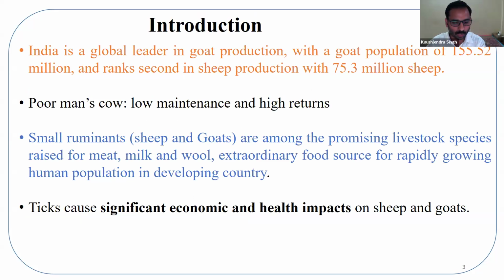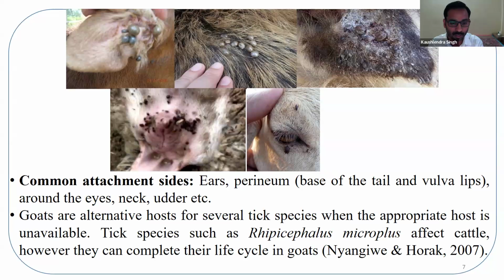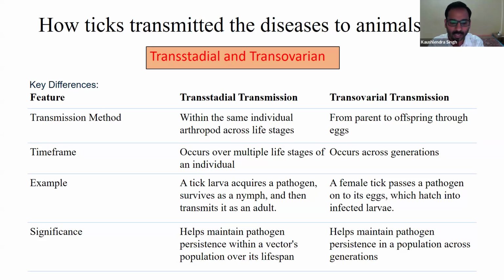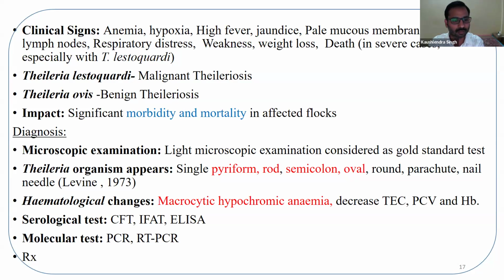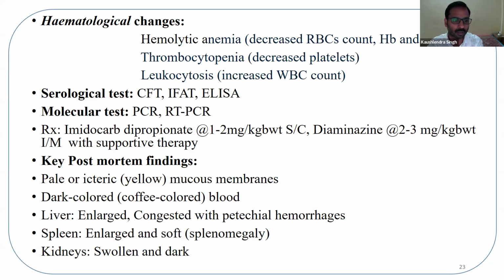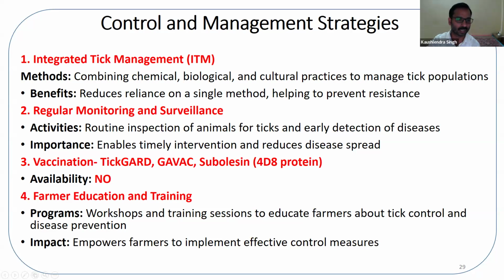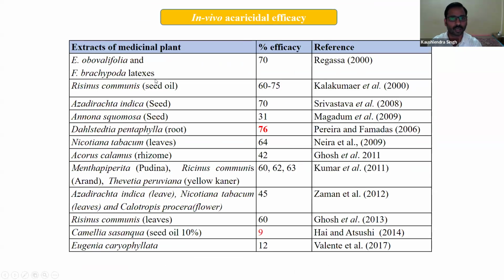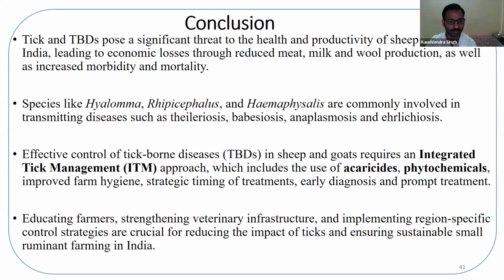Prevalence and impact of Tick borne diseases in sheep and goats